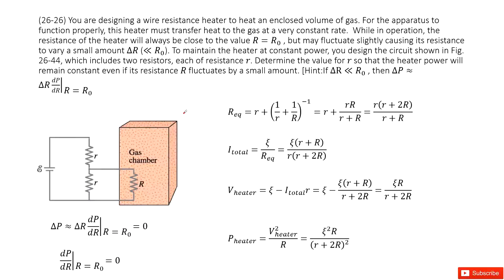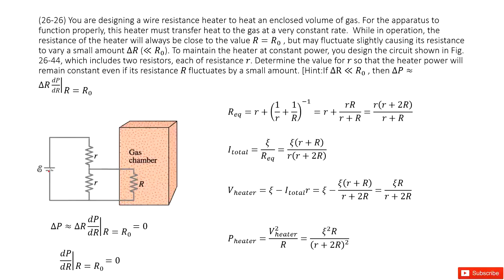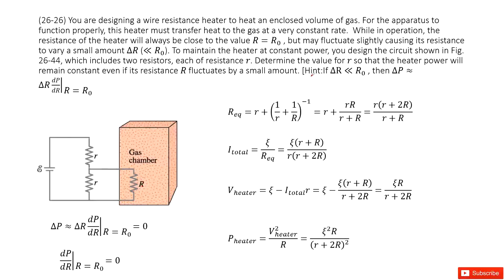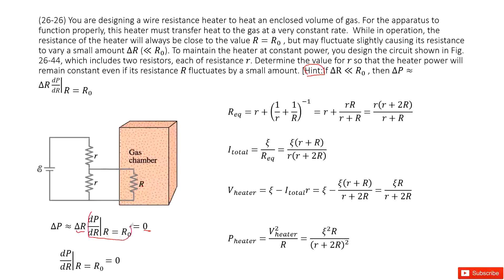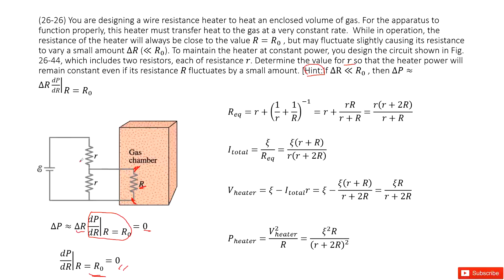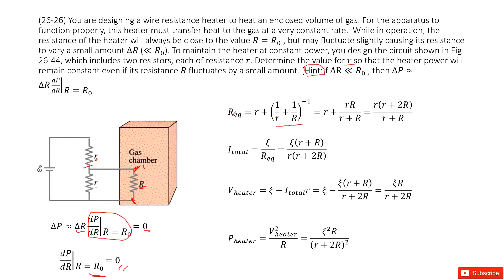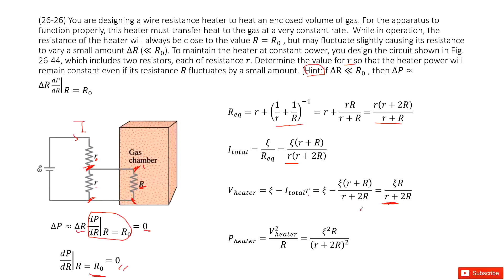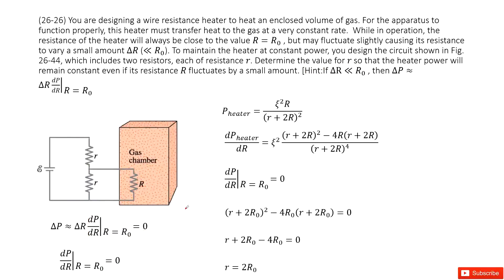(26-26) You are designing a wire resistance heater to heat an enclosed volume of gas. For the appara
(26-26) You are designing a wire resistance heater to heat an enclosed volume of gas. For the apparatus to function properly, this heater must transfer heat to the gas at a very constant rate.  While in operation, the resistance of the heater will always be close to the value R=R_0 , but mayfluctuate slightly causing its resistance to vary a small amount ∆R (≪R_0). To maintain the heater at constant power, you design the circuit shown in Fig. 26-44, which includes two resistors, each of resistance r. Determine the value for r so that the heater power will remain constant even if its resistance R fluctuates by a small amount. [Hint:If ∆R≪R_0 , then ∆P≈∆R├ dP/dR|■8(@R=R_0)